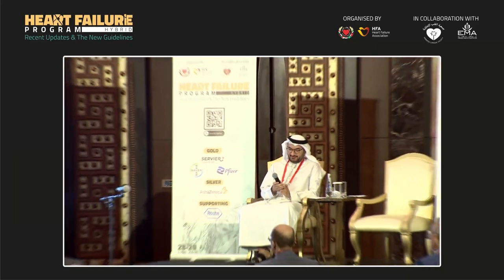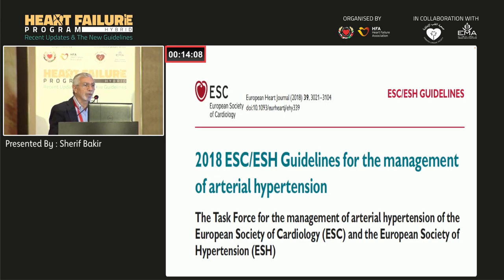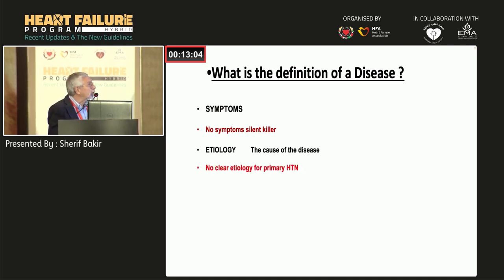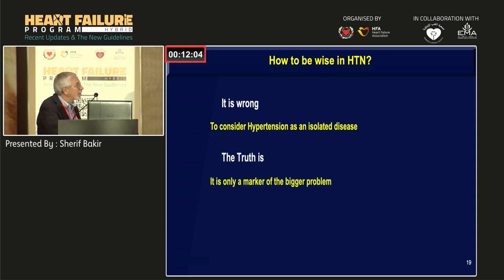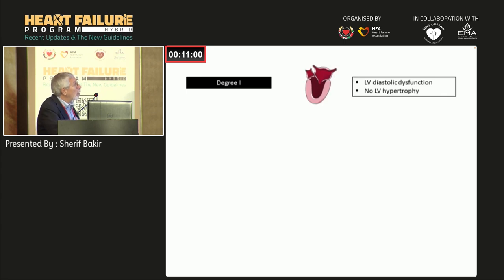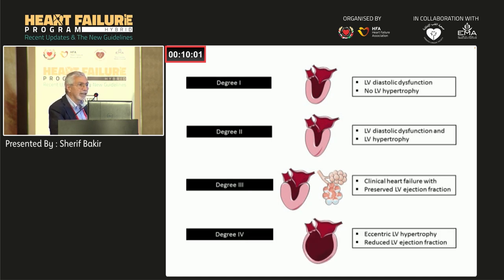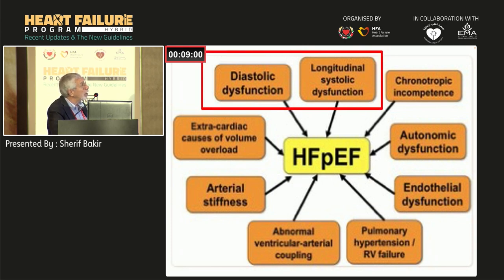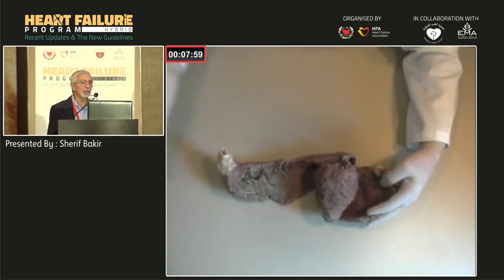HTN & HFpEF | Arterial Hypertension | Heart Failure | Dr Sherif Bakir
Arterial hypertension
Talk of Dr Sherif Bakir on HTN and HFpEF
Heart Failure Program 2023

The channel is interested in publishing the below videos:
- International Pediatric Conferences Lectures
- Pediatric Cardiology Symposiums Lectures
- Child Neuro & Mental Health Symposiums Lectures
- Mental Health Webinars for Student and School Support

- Columbia University Medical Center - USA
- New York Presbyterian Hospital - USA
- Kids Heart Medical Center - United Arab Emirates
- The Heart Medical Center - United Arab Emirates